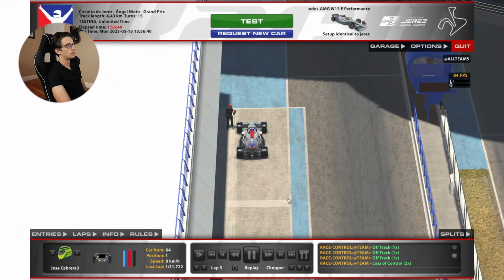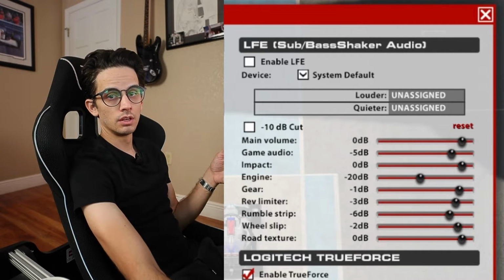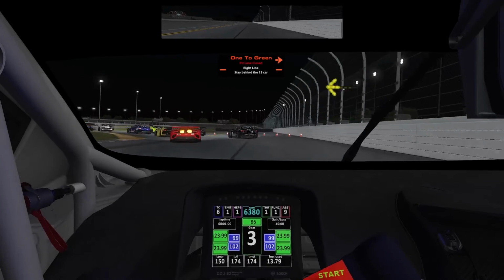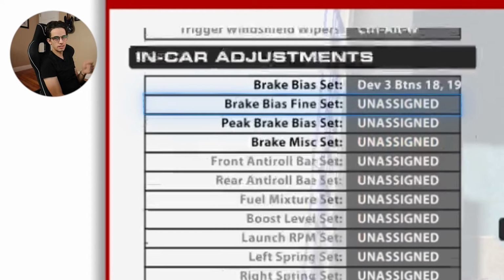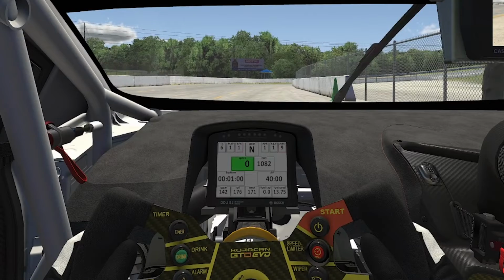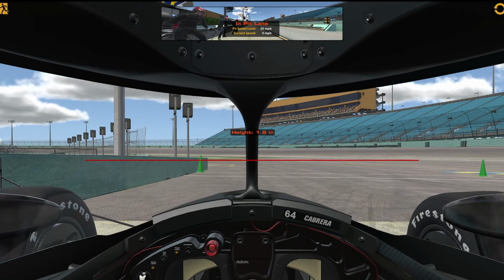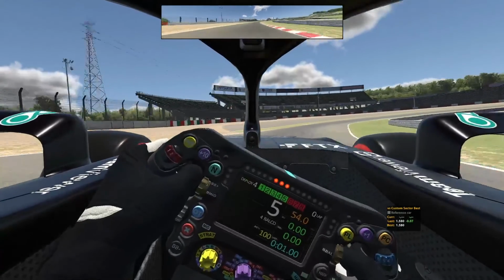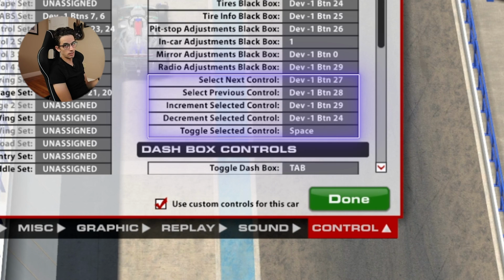iRacing Essential Controls 2024 (Easy setup)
With 2024 around the corner, this is an update discussing the essential controls for iRacing. This time with a few added tools that are really helpful for driver training.